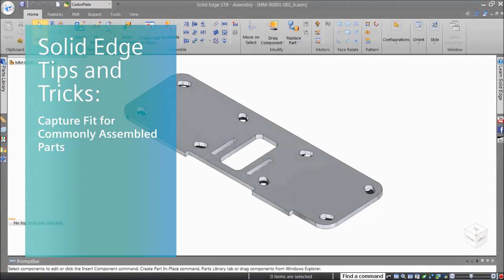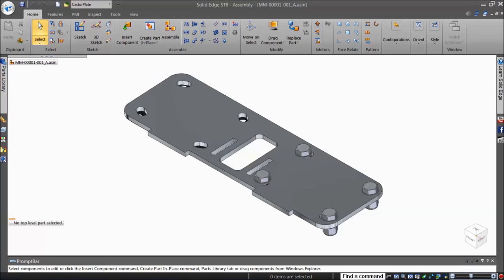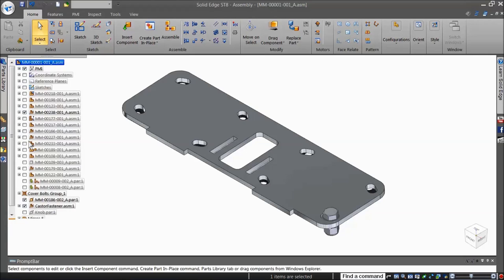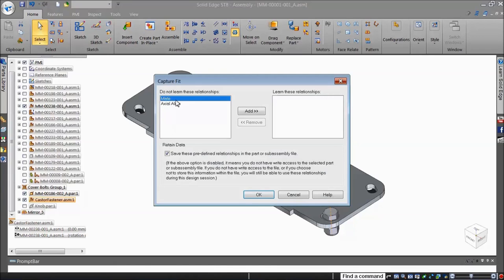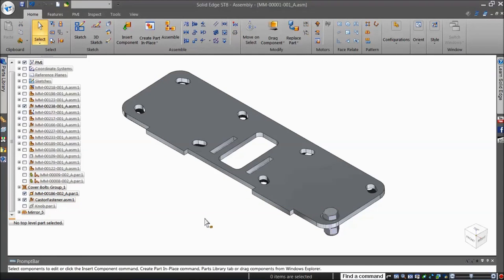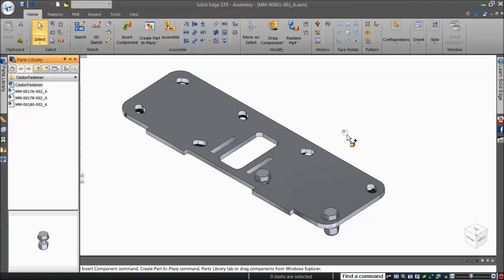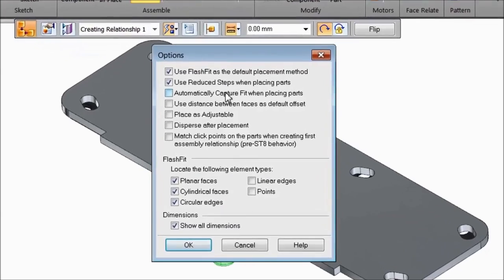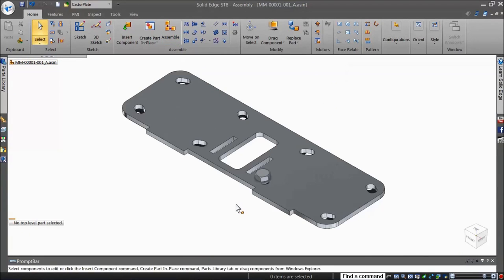Solid Edge - Zapamiętywanie relacji w złożeniu